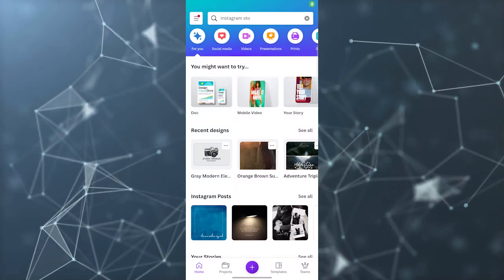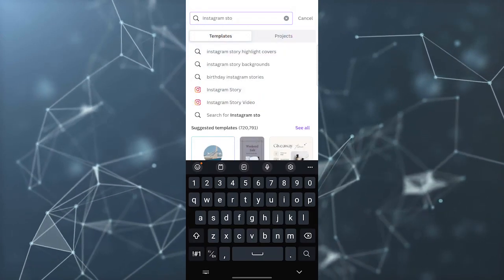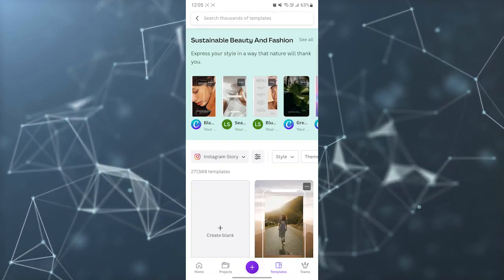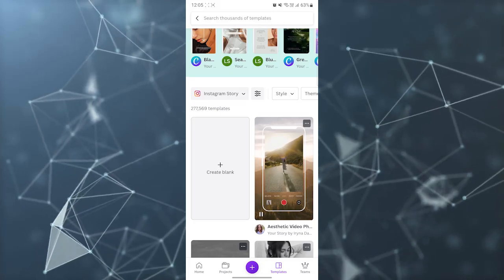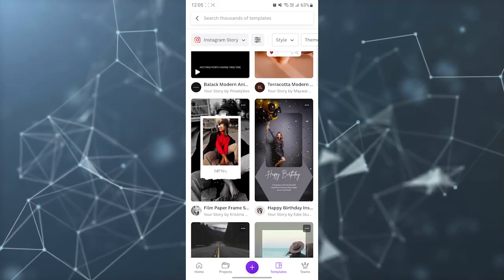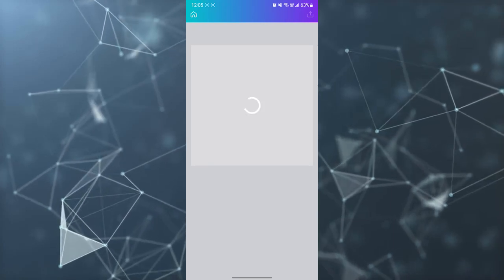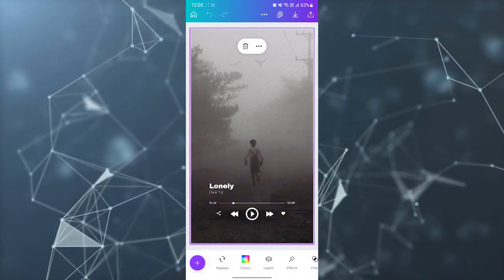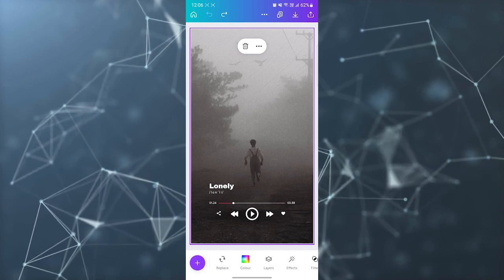How to Create Instagram Stories in Canva App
In this tutorial, we'll show you how to create eye-catching and engaging Instagram Stories using the Canva platform. Canva offers a wide range of templates, design elements, and customization options that make it easy to design professional-looking Instagram Stories, even if you have no prior design experience.

Here's an overview of the steps we'll cover in this tutorial:

Accessing Canva and Choosing Instagram Stories Templates: We'll guide you through accessing Canva either through the website or mobile app and show you how to browse and select Instagram Stories templates.

Customizing the Design: We'll demonstrate how to customize the chosen template by editing text, changing fonts and colors, and adding your own images or graphics. Canva provides a vast library of elements and tools to help you create a unique and visually appealing Instagram Story.

Adding Effects and Filters: We'll show you how to enhance your Instagram Story by applying effects and filters to your images or graphics. Canva offers various effects and filters that can give your Stories a cohesive and stylish look.

Incorporating Interactive Elements: We'll guide you through adding interactive elements to your Instagram Story, such as polls, quizzes, or question boxes, using Canva's built-in features. These interactive elements can help you engage with your audience and encourage participation.

Previewing and Saving Your Instagram Story: We'll demonstrate how to preview your completed Instagram Story design to ensure everything looks as intended. We'll also show you how to save your Story as an image or video file, ready for uploading to your Instagram account.

Uploading Your Instagram Story: We'll explain how to upload your designed Instagram Story to your Instagram account. You'll learn how to access the Story feature on the Instagram app and publish your Story for your followers to see.

Tips and Best Practices: Throughout the tutorial, we'll provide tips and best practices for creating effective Instagram Stories, including optimizing image sizes, using text overlays effectively, and utilizing Instagram's built-in features.

By following these steps, you'll be able to create visually stunning and engaging Instagram Stories using Canva. Whether you're promoting a product, sharing updates, or showcasing your creativity, Canva makes it easy to create professional-quality Instagram Stories that stand out.